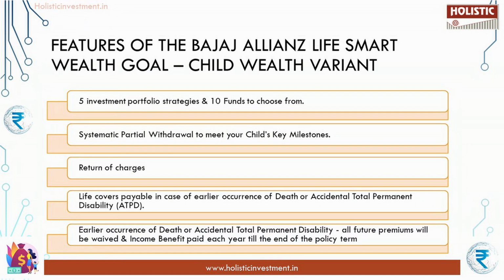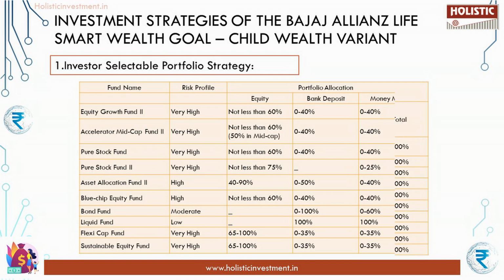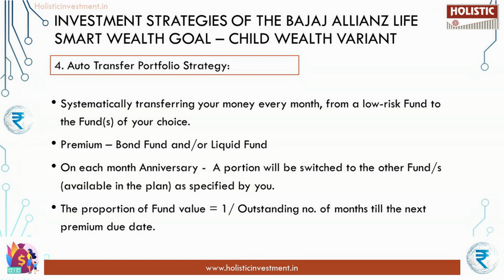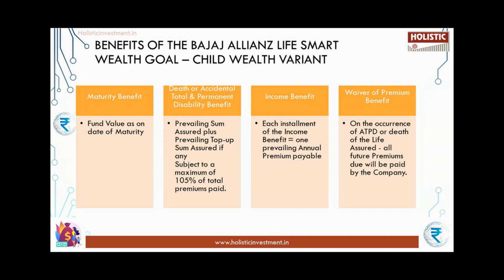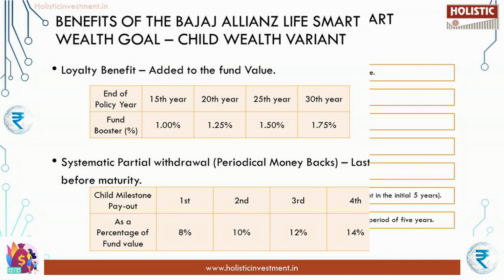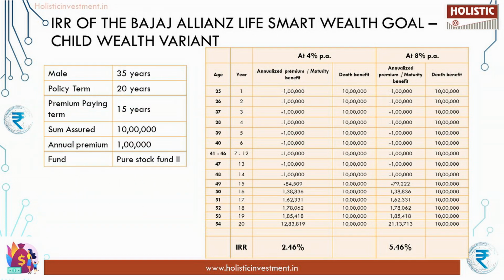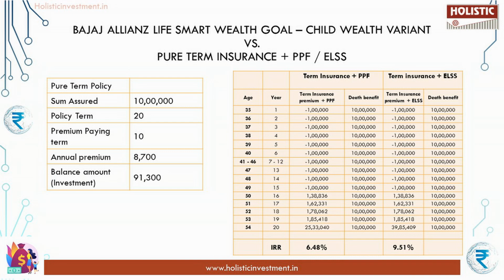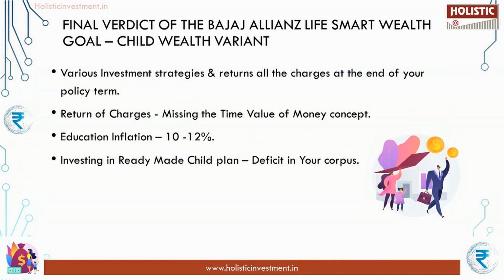Bajaj Allianz Life Smart Wealth Goal – Child Wealth variant Review: Good or Bad?|Holistic Investment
Chapters

00:01 - Introduction
00:57 - Features of Bajaj Allianz Life Smart Wealth Goal
01:41 - Investment Strategies of Bajaj Allianz Life Smart Wealth Goal
04:42 - Benefits of Bajaj Allianz Life Smart Wealth Goal
06:55 - Advantages of Bajaj Allianz Life Smart Wealth Goal
07:17 - Disadvantages of Bajaj Allianz Life Smart Wealth Goal
07:56 - IRR of Bajaj Allianz Life Smart Wealth Goal
09:10 - Pure term + ELSS
10:44 - Final Verdict on Bajaj Allianz Life Smart Wealth Goal